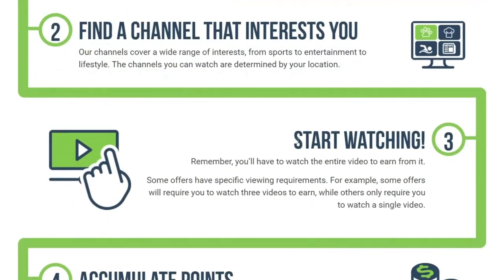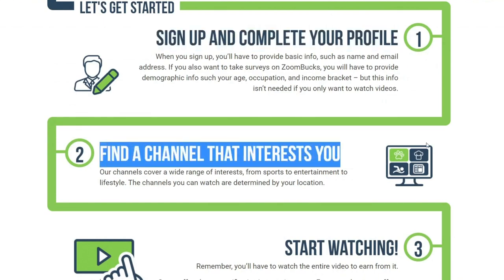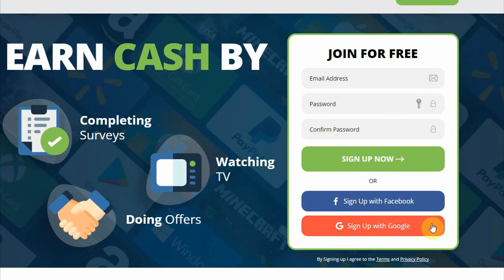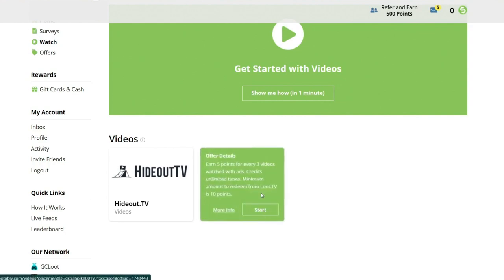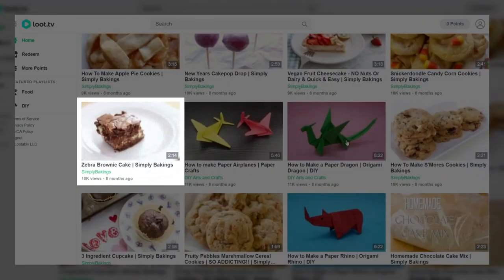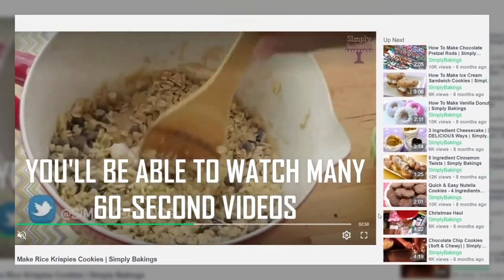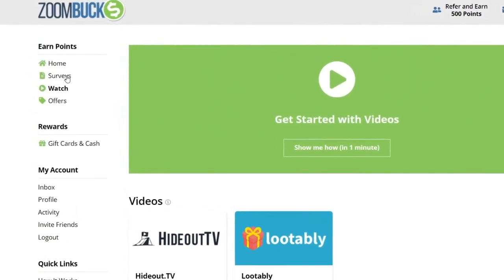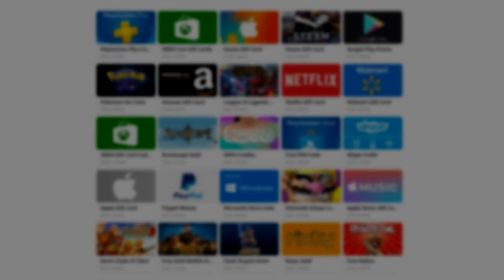Earn $7.00 Every 60 Seconds By Just Watching Videos! | Make Money Online 2023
In this video, I’ll show you how to earn $7 every 60 seconds by just watching videos, which is one of the best ways to make money online. Making money online wherever you are or working from home, is the ultimate dream. There are multiple legit ways available on the Internet which you can earn money in your spare time or even in your sleep. Anyone, even without previous experience can do this and make money online.

In this video, I’ll be showing you how to earn $7 every 60 seconds by just watching videos, which is one of the easiest ways to earn money from home. The website that we are using for this strategy is To know more about the strategy, how it works, how to set it up for absolutely free, and how to use your laptops and mobile phones to make money consistently, make sure you watch the full video to learn every step.